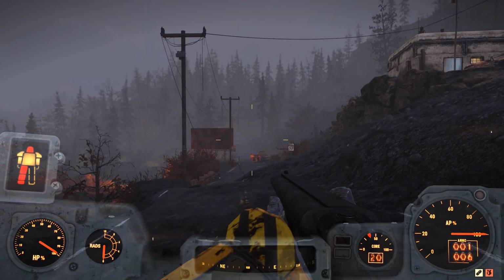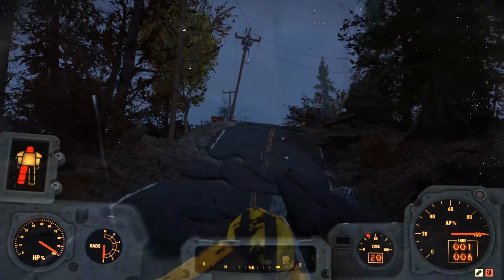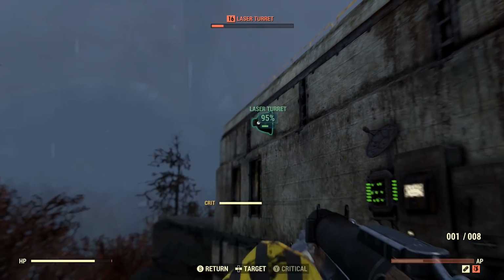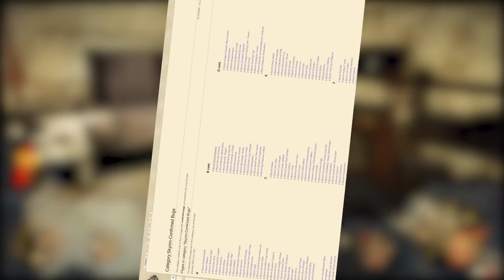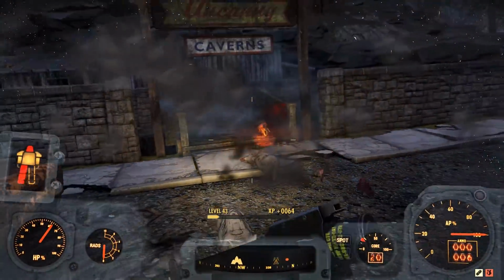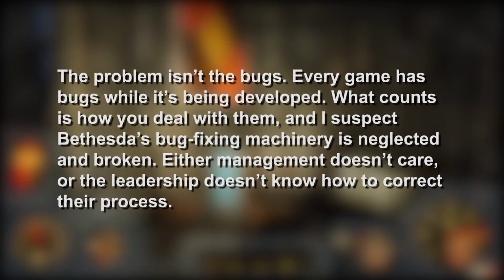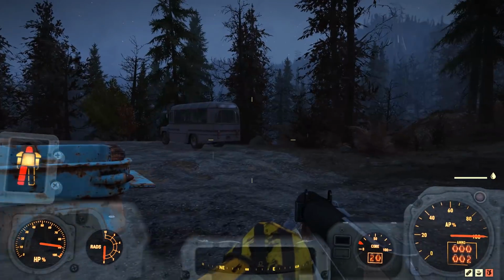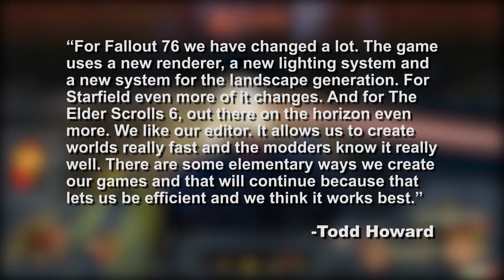Does Bethesda Need a New Game Engine after Fallout 76? (Company Culture & FO76 Dev Room Controversy)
What's going on guys! This is VinylicPuma, back with another Fallout 76 video and today, I figured I would talk about a few older topics today. In this video, I wanted to discuss the recent Fallout 76 Developer Room Controversy and compare it to a lot of the concerns around Bethesda's Game Engine.